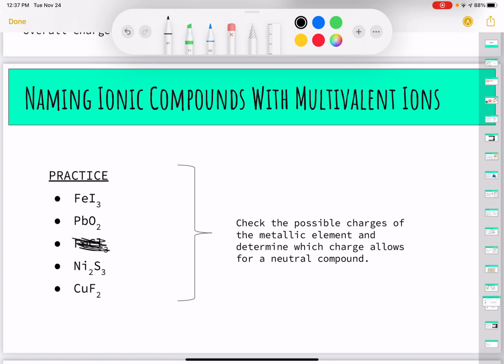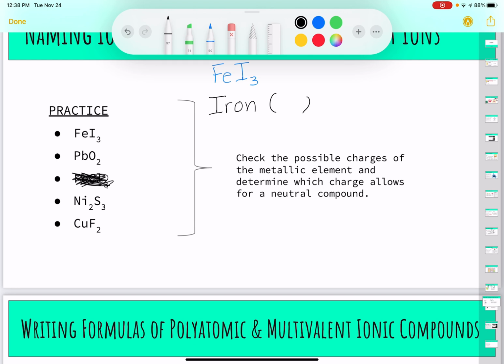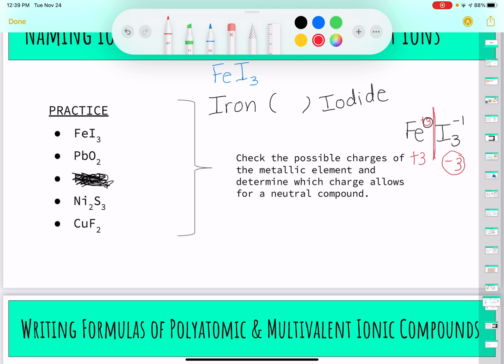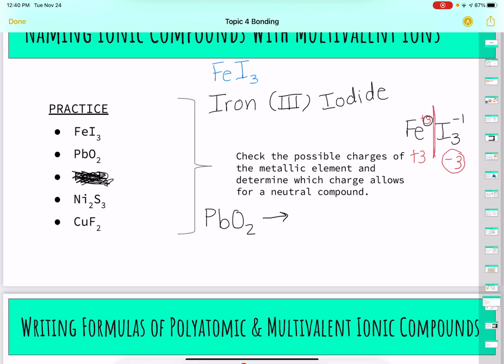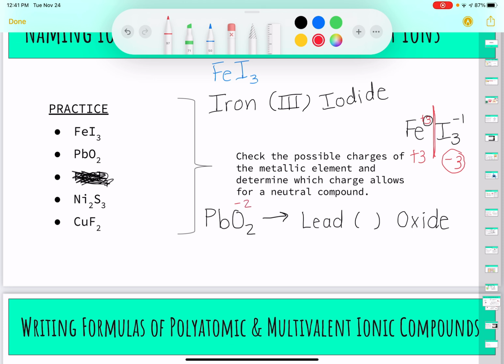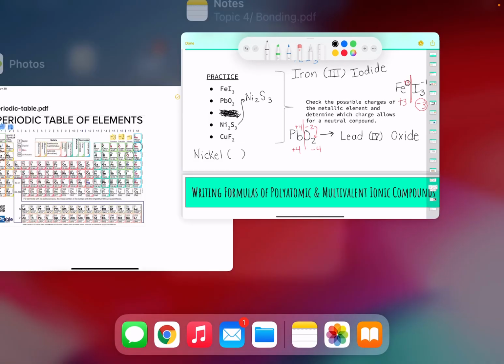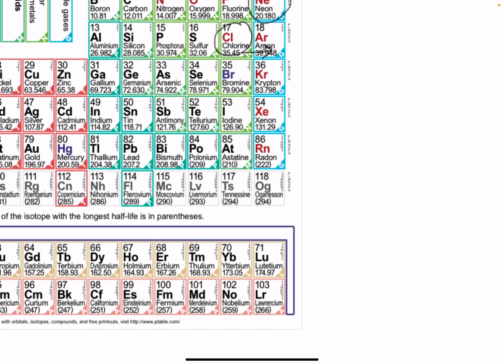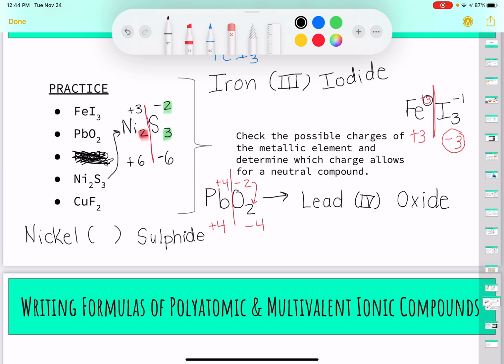Science 10: Unit A Topic 4 part 3